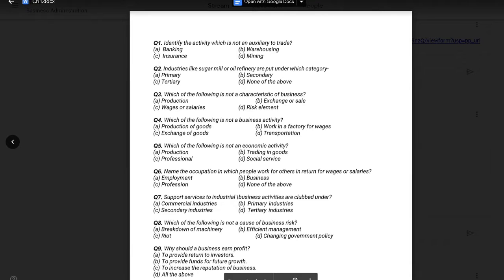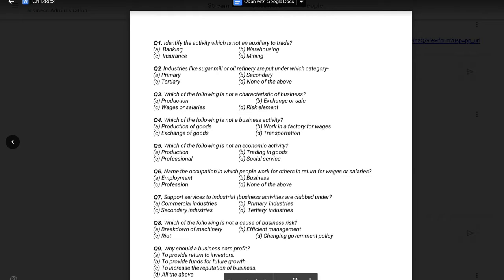Which of follo. is not characteristic of business? Production Exchange or sale Wages Risk element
Q3. Which of the following is not a characteristic of business?
(a) Production (b) Exchange or sale